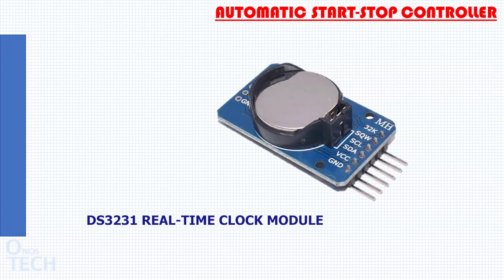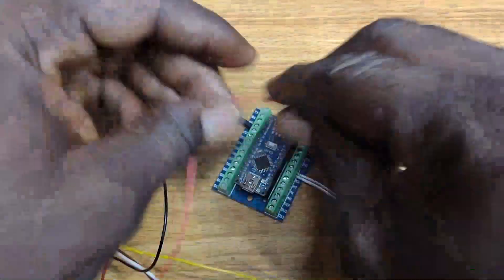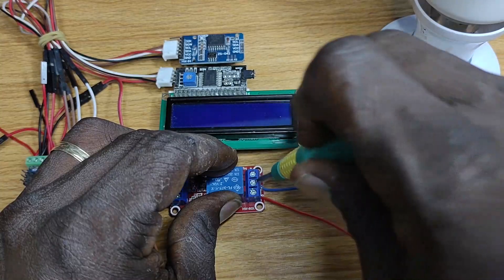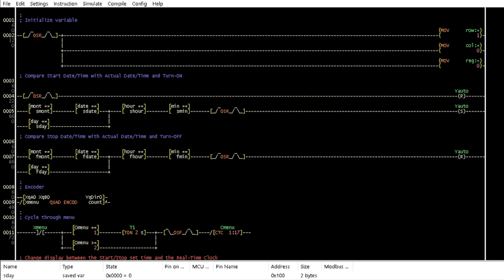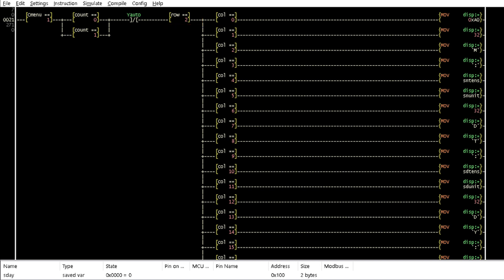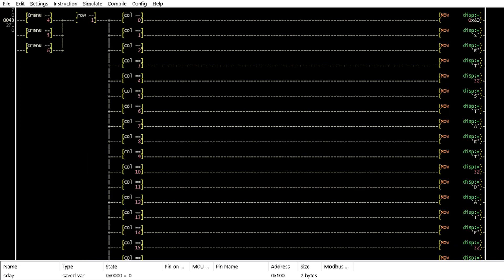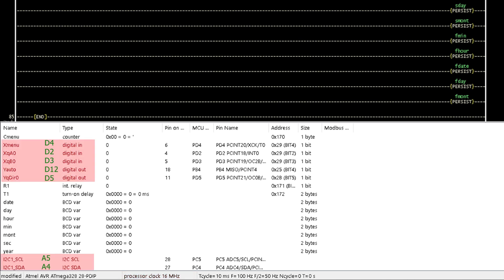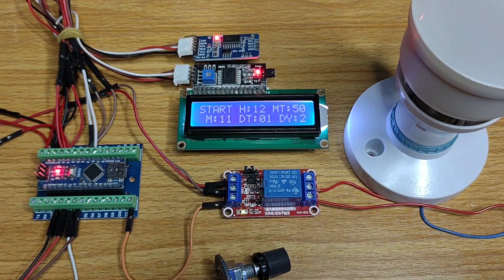Automatic Start-Stop Controller with DS3231 Real-Time Clock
The controller is built around the Arduino Nano and programmed with LDmicro freeware (cq.cx.ladder.pl). The DS3231 Real-Time Clock module provides accurate time and date to automatically start & stop appliances and equipment as desired with a Relay module. A menu structure can be accessed with a Rotary Encoder module and displayed on an I2C Liquid Crystal Display. The current date & time, start & stop time, setting/configuration of the start & stop date & time, and actual date & time are accessed with the Rotary Encoder and displayed on the I2C LCD module.

Required Items 00:13
Circuit Diagram 00:38
Circuit Connections 00:46
Control logic 02:53
LDmicro Program 03:59
Circuit Operation 09:58

Buy Items for this video at low and no additional cost from Aliexpress with these links.
1. Arduino Nano V3.0
2. Terminal Adapter Board For Arduino Nano
3. Rotary Encoder
4. I2C LCD Module
5. DS3231 RTC Module
6. 12V DC Multiple Channel Optocoupler Relay Module
7. Jumper Wire
8. Power Supply
9. LED Light Bulb
10, LED Light Bulb Holder